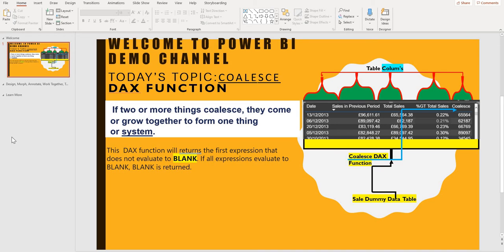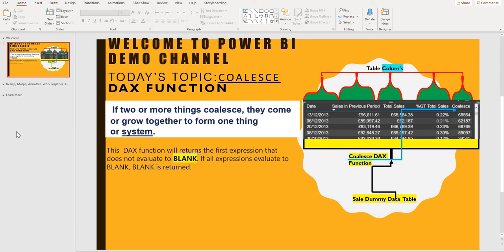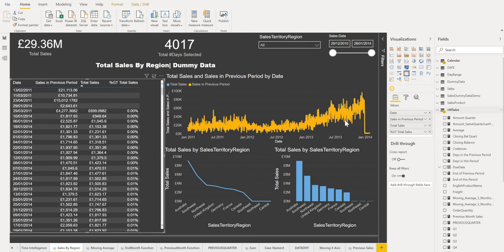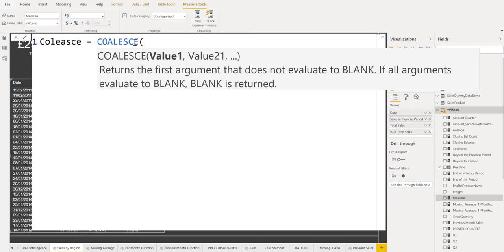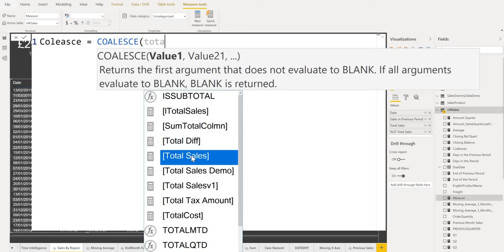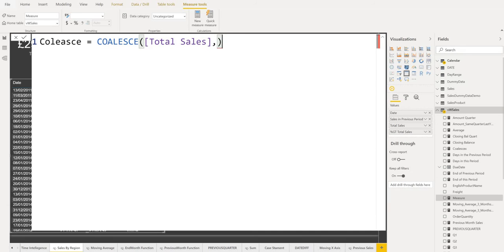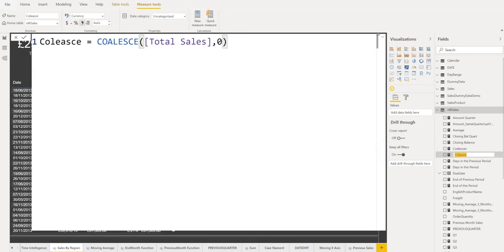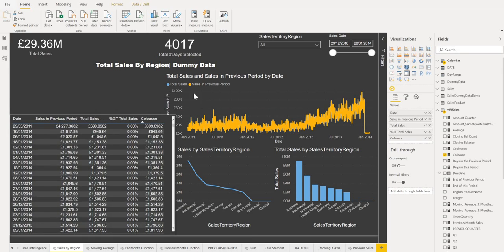How to use new (March 2020) COALESCE DAX function in Power BI.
This  DAX function will return the first expression that does not evaluate to BLANK. If all expressions evaluate to BLANK, BLANK is returned. This video meant for beginners.